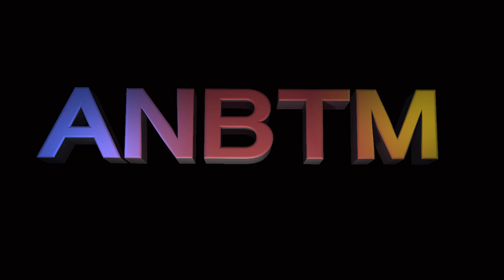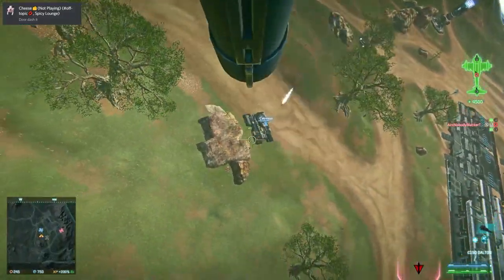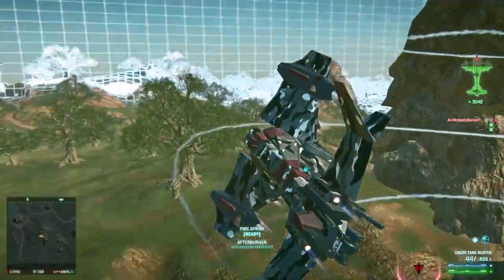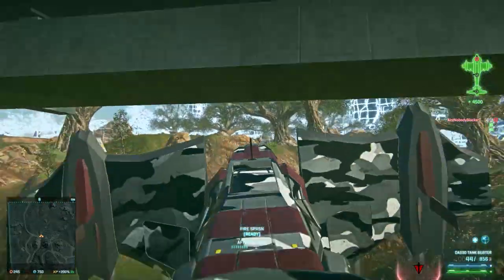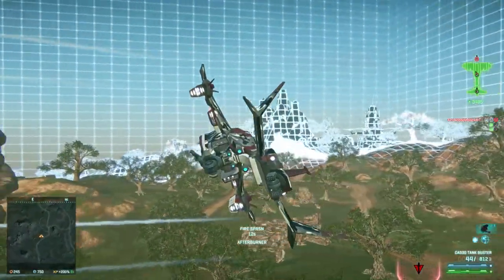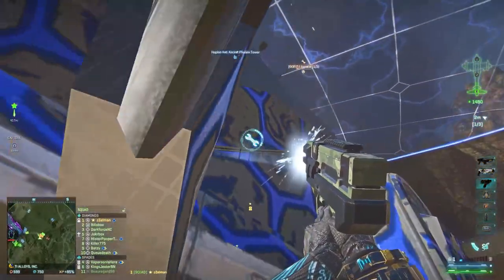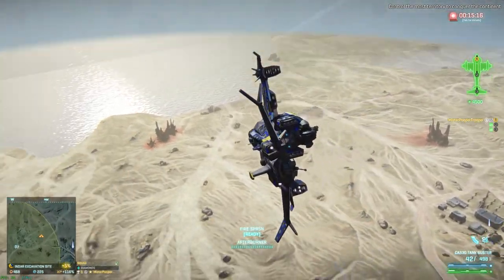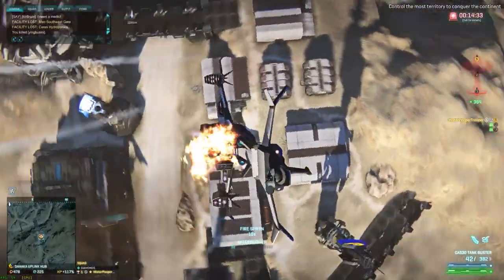planetside 2 liberator tips and tricks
In this video; hopefully find a few of the missing pieces hindering your progress in heavy piloting. Do not watch this video if you are new to solo liberator.